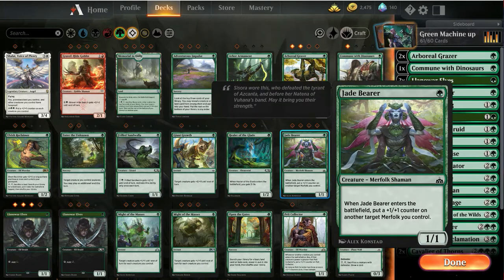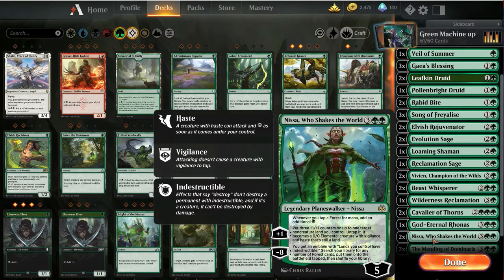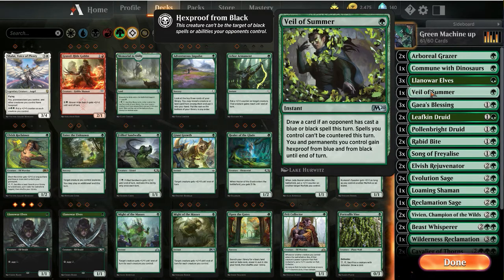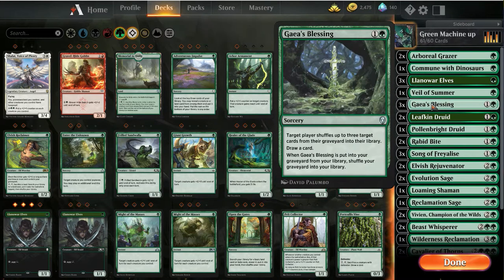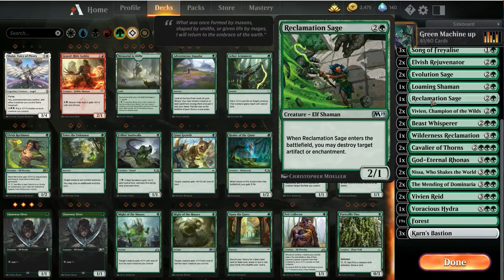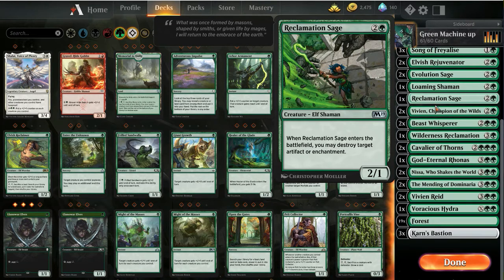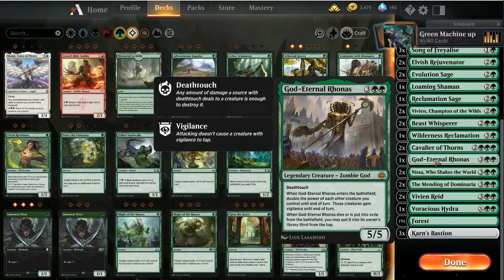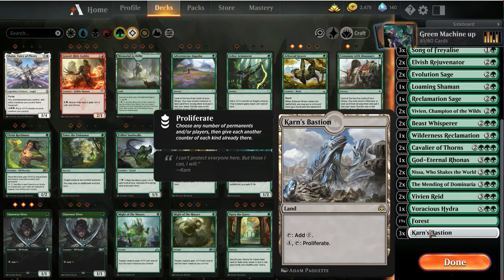The Green Mec Deck with two back to back wins to show you how it works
Here is a killer deck that will really crush you opponents once you get it rolling!

Play it for free,... ( but we all know its better if you pay to win!)

Commander is a Magic:The Gathering format which emphasises multiplayer play, social interactions, interesting games, and creative deckbuilding.